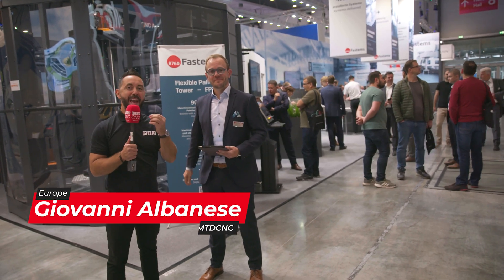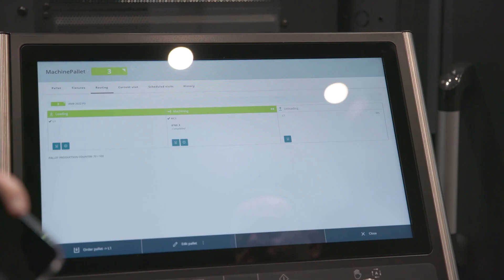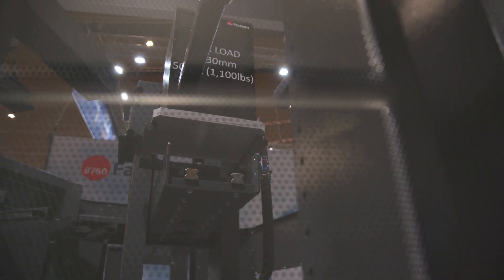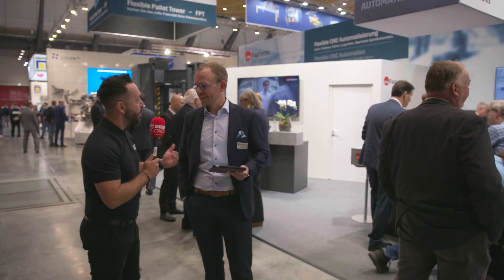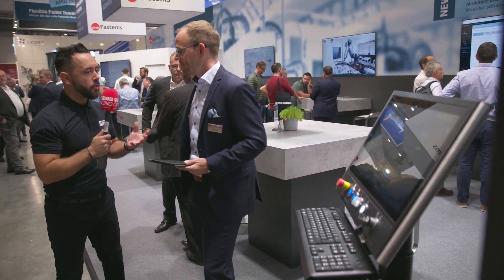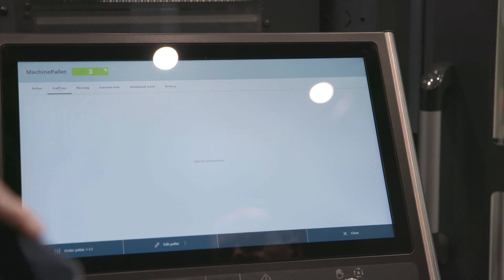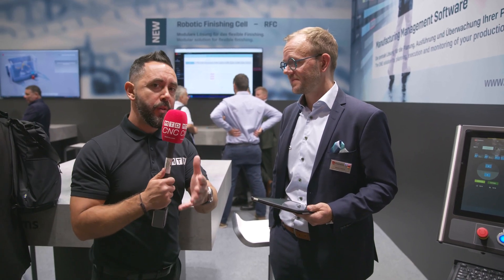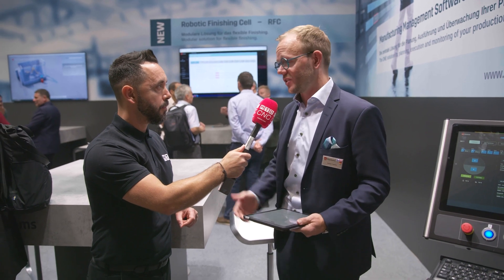Automation and cost savings with Fastems intuitive software and versatile products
Giovanni Albanese visits the Fastems stand at AMB 2022 for a closer look at the products on display and the fantastic automation solutions they have to offer. As a supplier of CNC automation solutions around chip cutting, Fastems are focused on high-mix low-volume manufacturing, unique in the automation business. Listen to what Heikki Hallila has to say about the primary goal of Fastems. The company aims to unleash the full manufacturing potential of their customers by automating production planning with Fastems software solutions, in addition to the automation of the physical movement of parts. Heikki shares key insight on the compact and versatile Flexible Pallet Tower (FPT) , the highly intuitive MMS 8 software, (Manufacturing Management Software)  and the Robotic Finishing Cell for deburring and finishing parts. Join the conversation to find out how Fastems are upskilling the workforce and delivering cost efficiency through the reduction of laborious manual tasks!